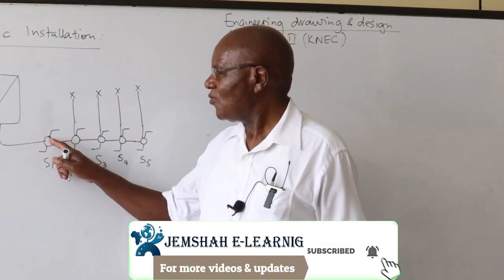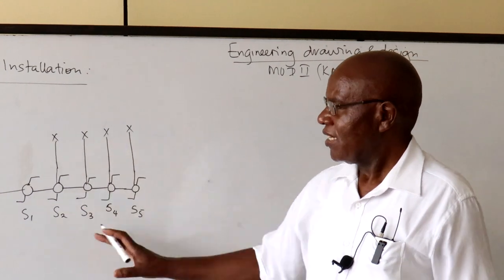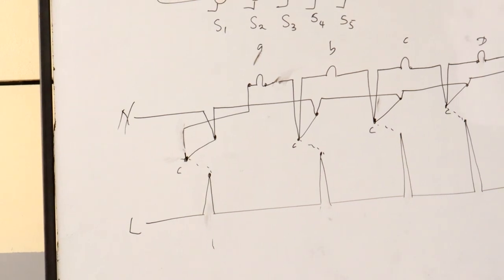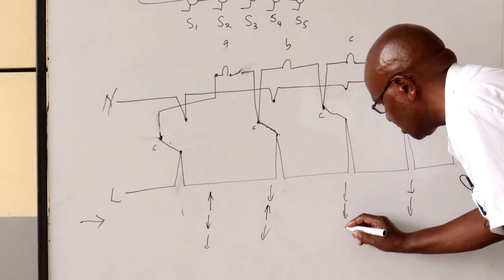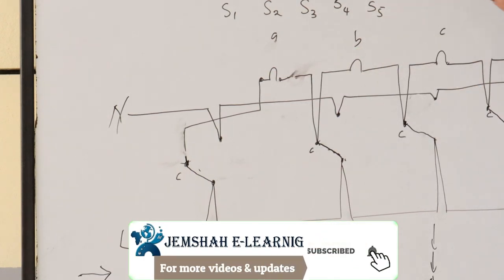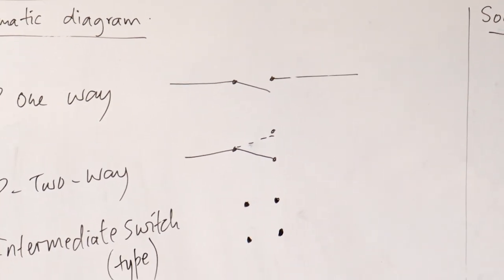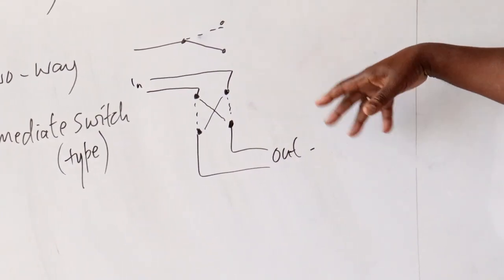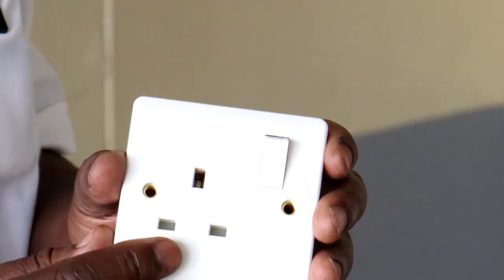DOMESTIC INSTALLATION SOCKETS PART 1 (BY MR. MWANZIA)